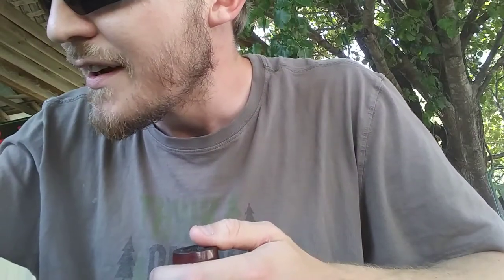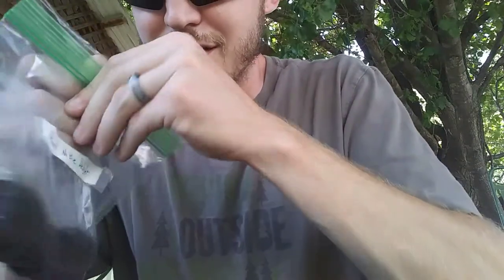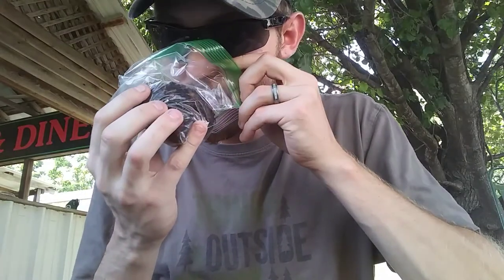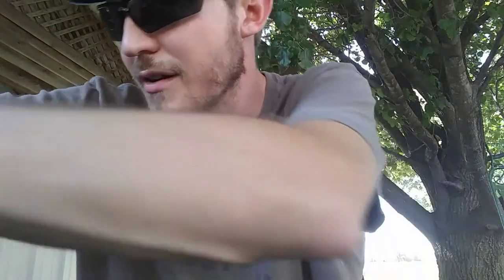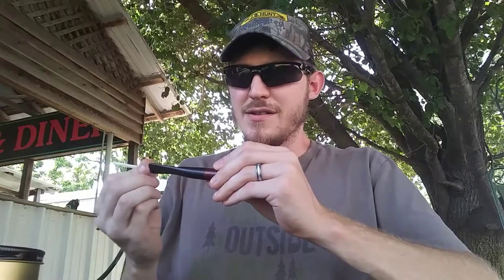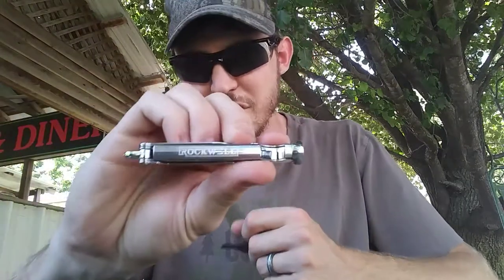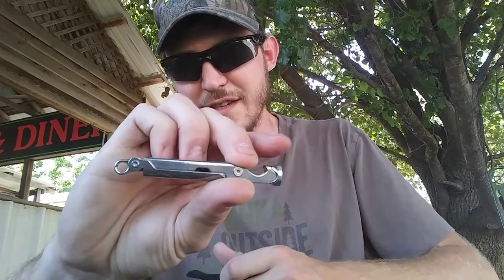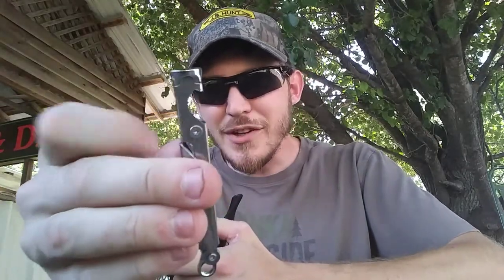YABOs from Michel Baruch and CatholicPipeSteader, question, and a shoutout:)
Hey everyone, got a couple yabos today:)